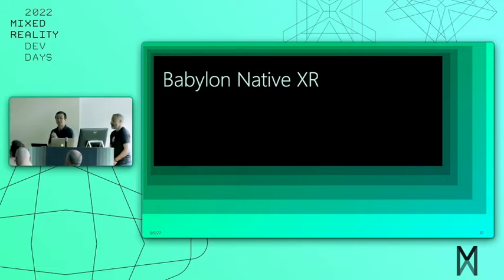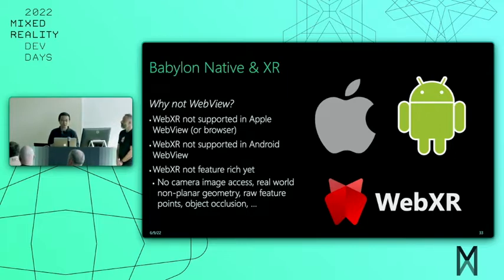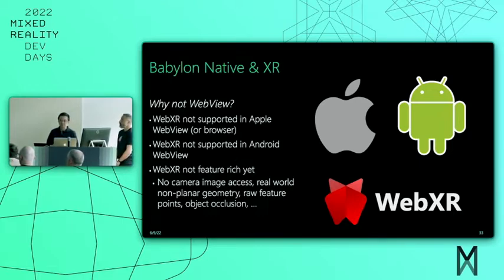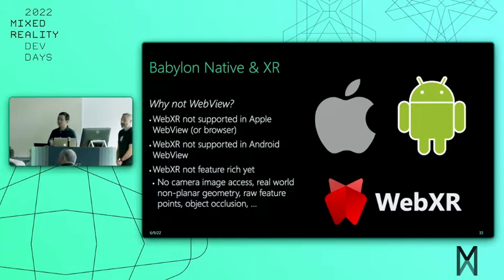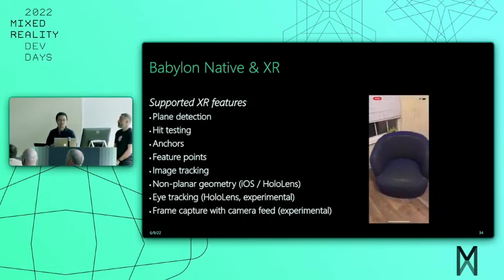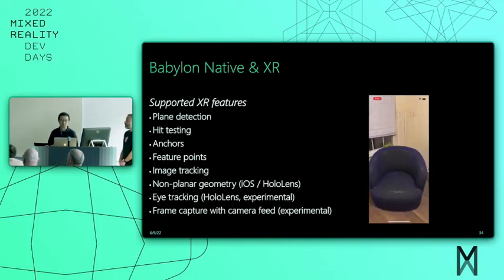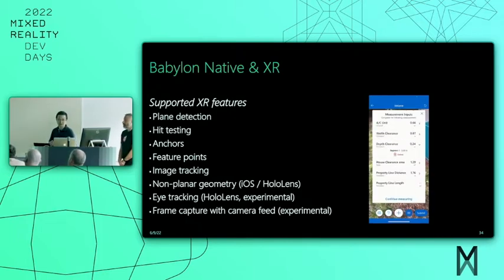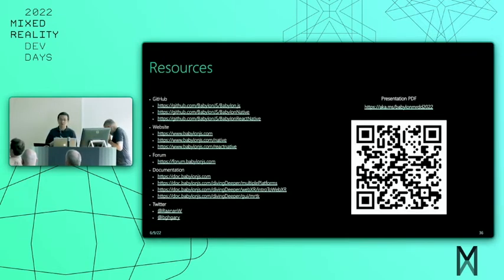Babylon.js XR Demo Time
Ranaan Weber, Tech lead of Babylon.js and Gary Hsu, Principal tech lead from Babylon.js are presenting Babylon.js 5.0. They describe why we have to use native environments (unfortunately) for XR experiences and show short demos about Babylon's XR capabilities.